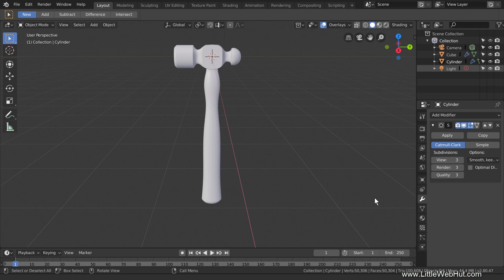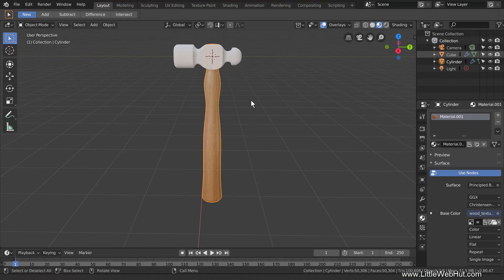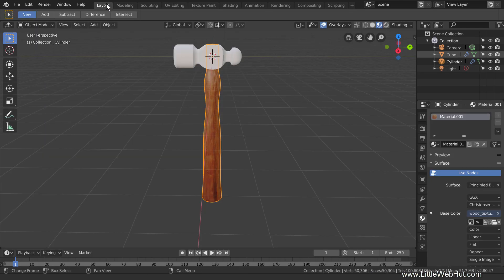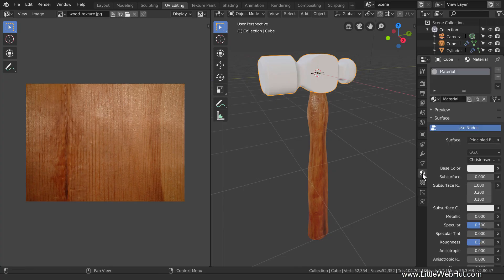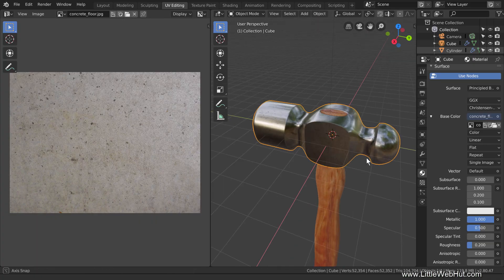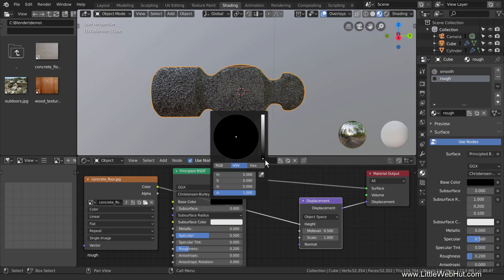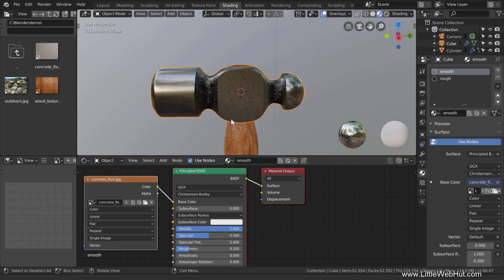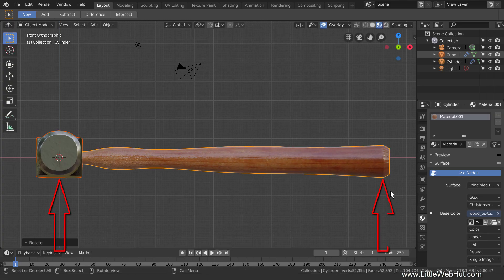Blender 2.8 Beginner Textures and Materials Tutorial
This beginner Blender video demonstrates how to add textures and materials to a 3D model of a hammer. Blender version 2.8 beta was used for this video.